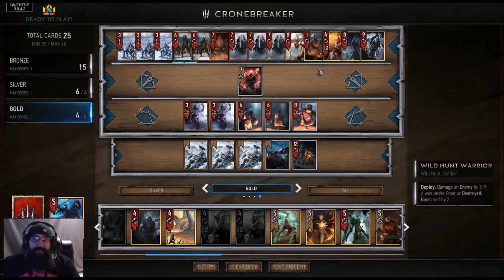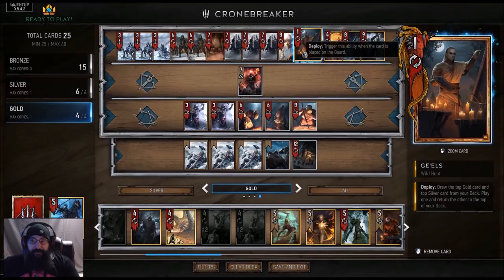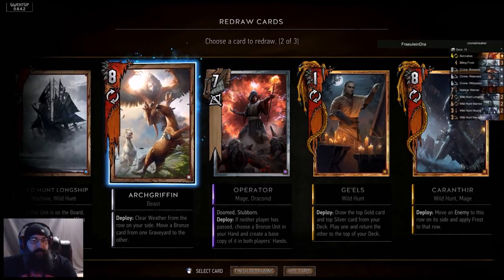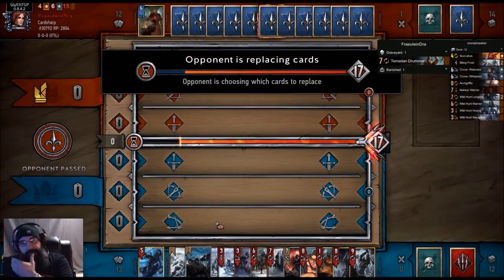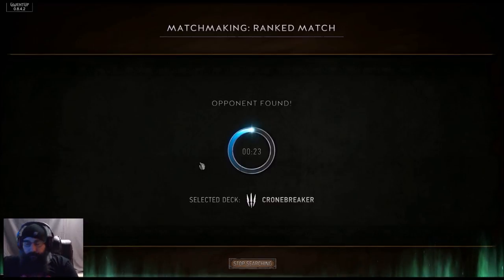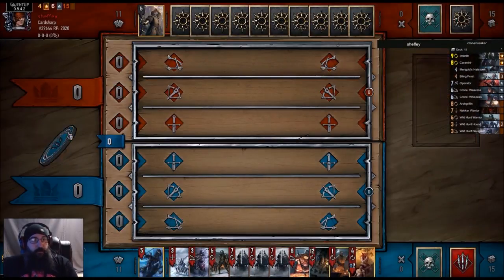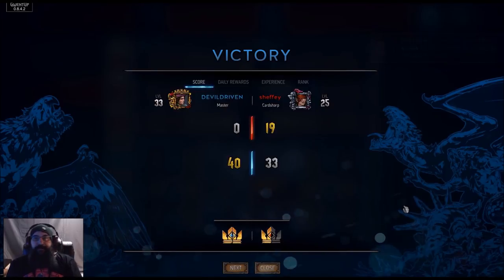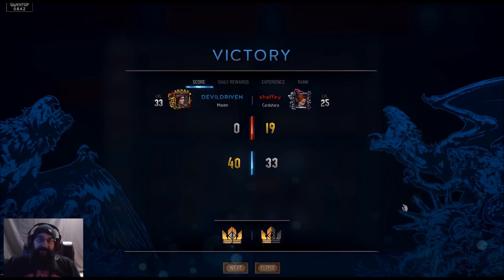[GWENT] MONSTERS (EREDIN) CRONEBREAKER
variant of oceanmuds boats and crones. Side note I'm extremely excited for thronebraker